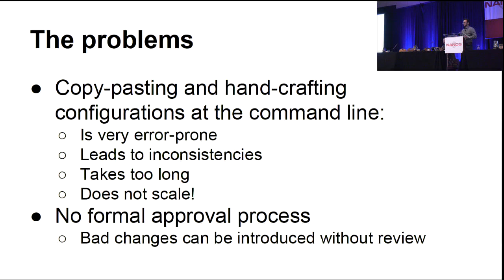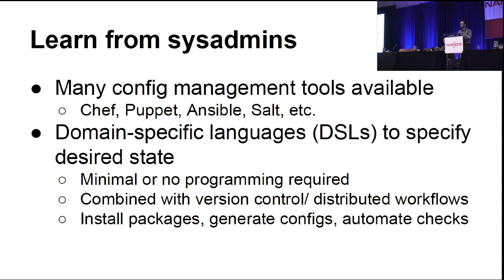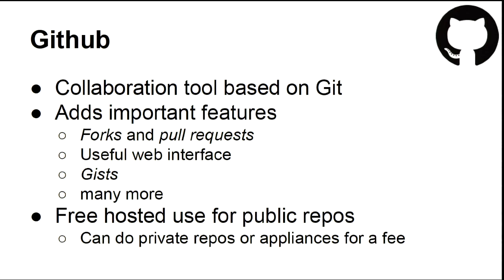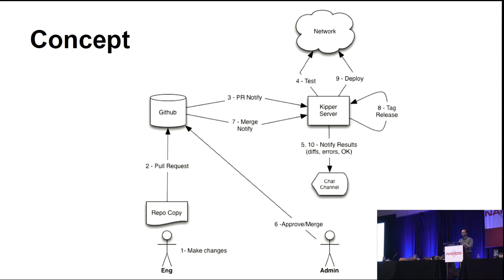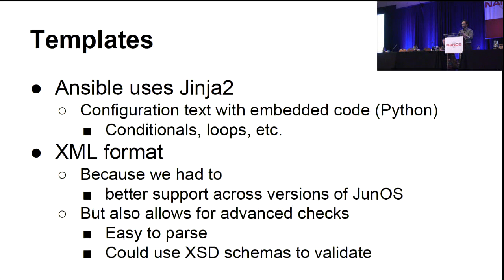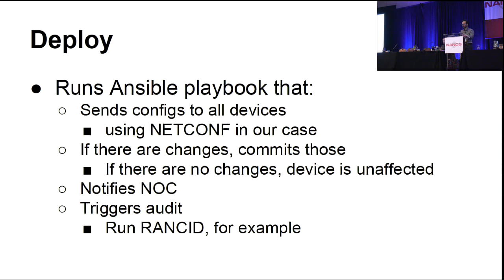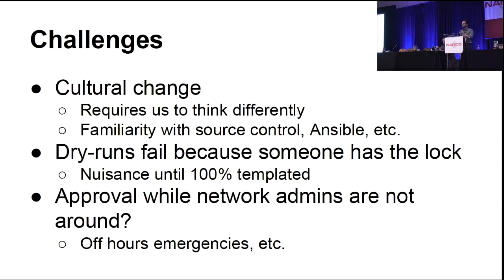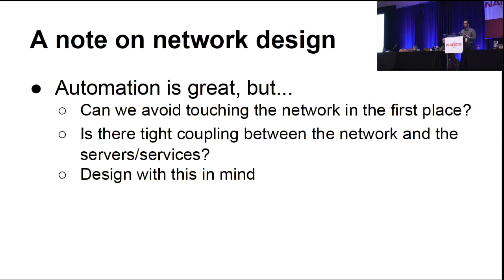Automatically Build, Test and Deploy Your Network Configurations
Speakers, Carlos Vicente, Dyn Inc. - Do you still copy/paste configuration sections when deploying new devices or adding new features? Do you struggle to keep things consistent and free of cruft? Do you suffer each time you need to touch 100+ devices? Envious of the tools the systems and software people use to automate their work? With networks growing at a faster pace than the teams who manage them, we need to move our processes and tools into the 21st century. Configuration management and continuous integration are common in software development and systems administration, but woefully absent in networks. Utilizing these capabilities to address our challenges in managing our network configuration is both wise and necessary. Kipper is the internal codeword for our network automation system. It is a modular solution using standard tools and protocols such as Ansible, Jenkins, Github and NETCONF. We’ll cover how Kipper addresses these issues, its implementation details, challenges and experiences.